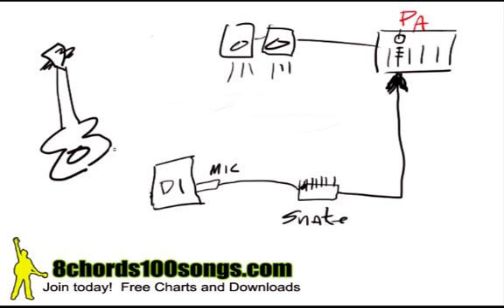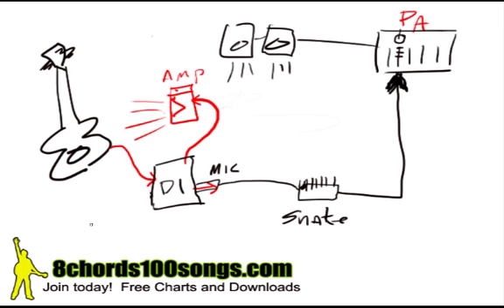STAGE TUTORIAL How to add a small monitor for acoustic guitar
STAGE TUTORIAL Add a small monitor for acoustic guitar
I use this system all the time and it works great!